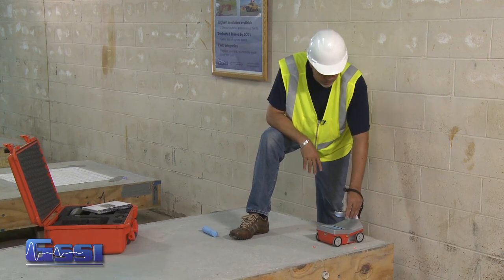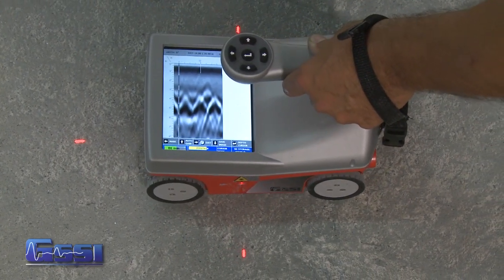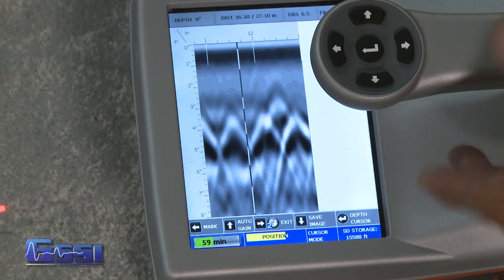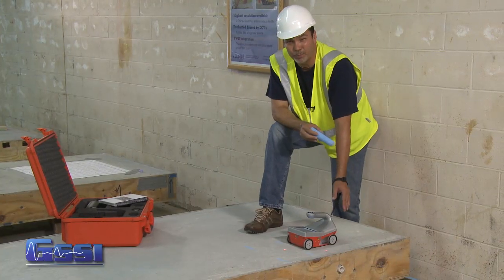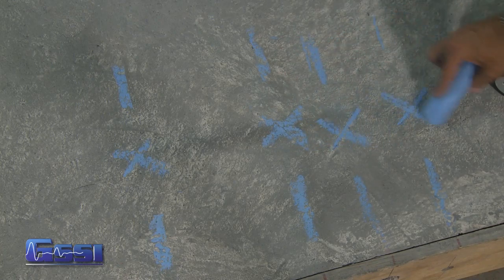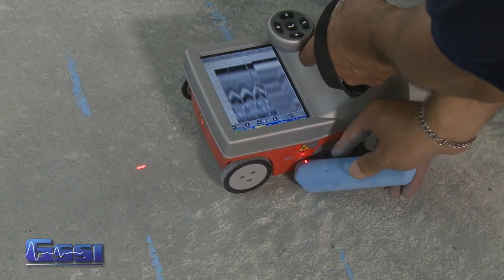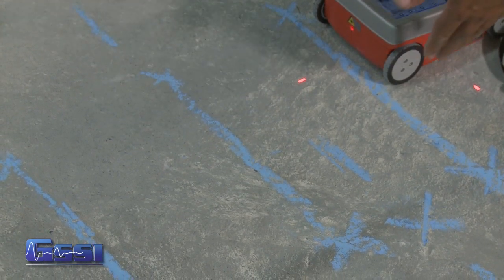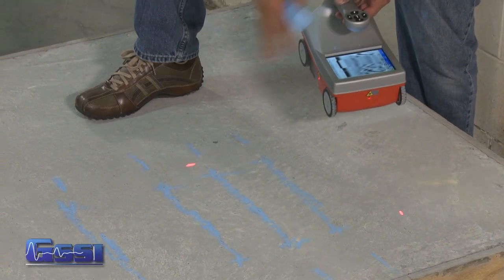GSSI StructureScan Mini -- Locating Rebar and Conduit in Concrete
This "how to" video shows customers how to use the StructureScan Mini to locate rebar and conduit in concrete.